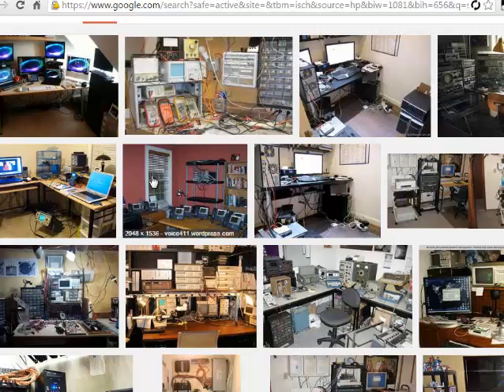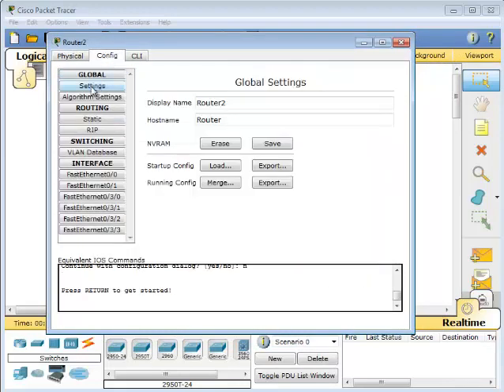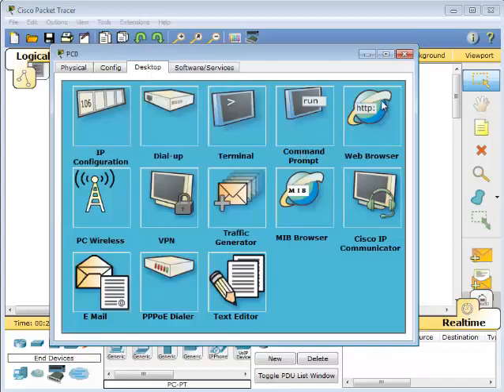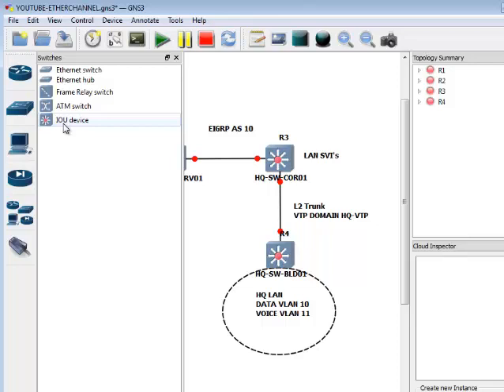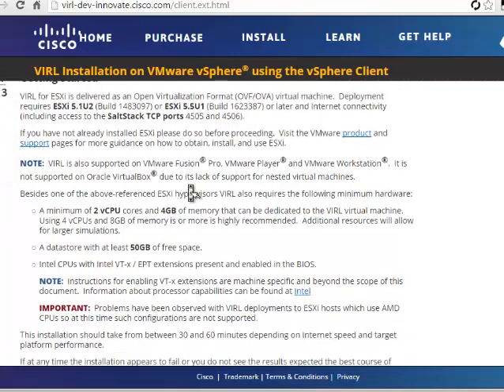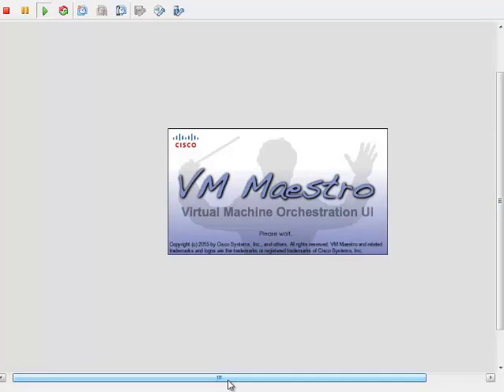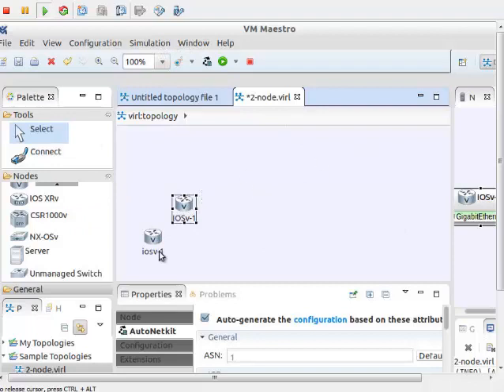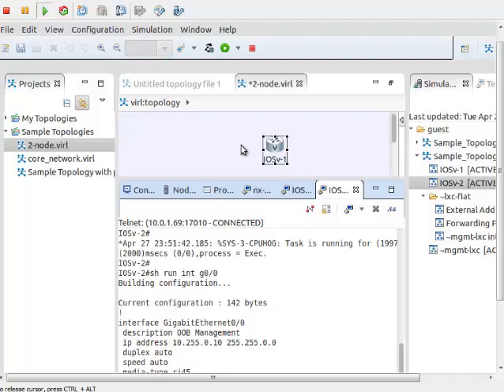Certification Study Software: Packet Tracer vs GNS3 vs VIRL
Today I covered an overview of the various certification studying software platforms available for network device emulation. Each has their own strengths and weaknesses, but all are beneficial to studying without breaking the bank buying home lab hardware. If you're looking only for the VIRL overview, skip ahead to about minute 20. Best of luck in your studies!